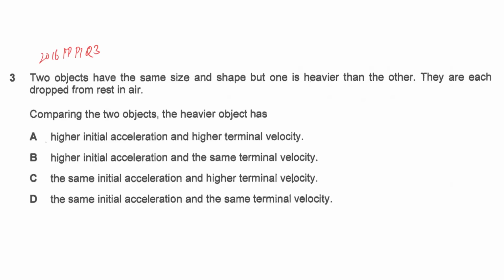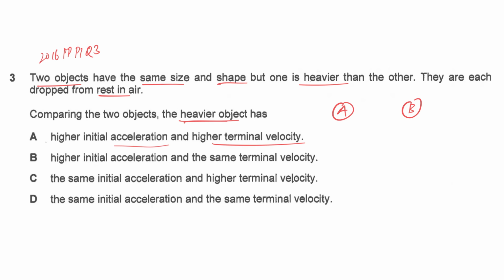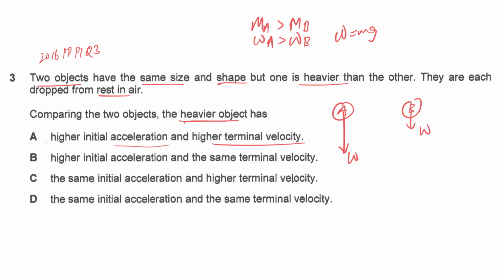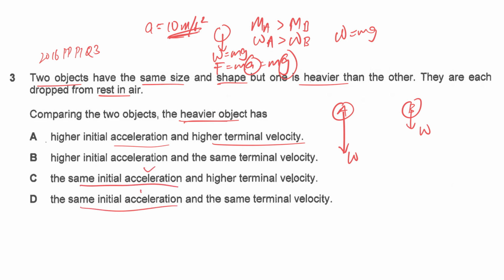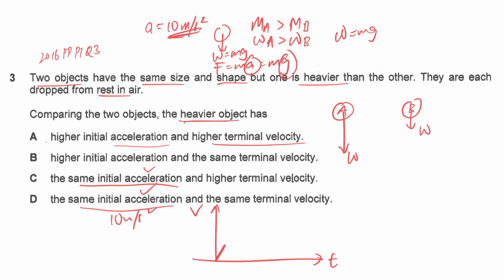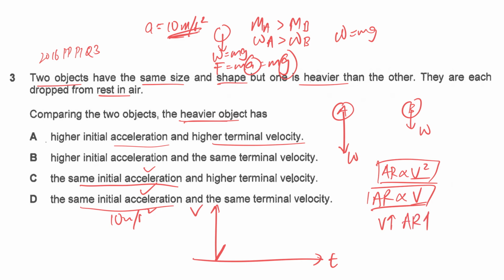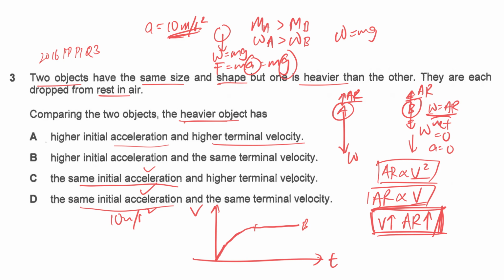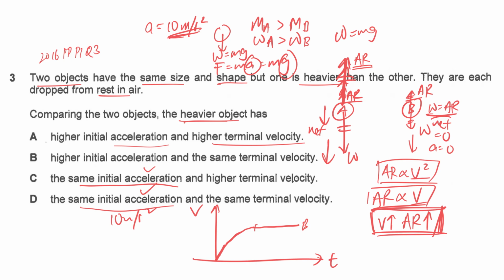2016 PPP1Q3 Initial acceleration and terminal velocity of heavier object